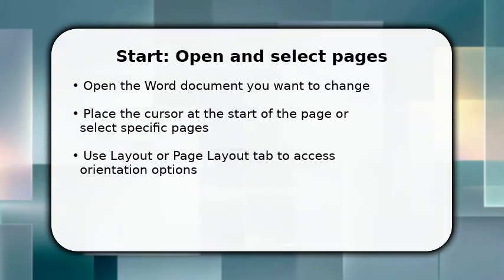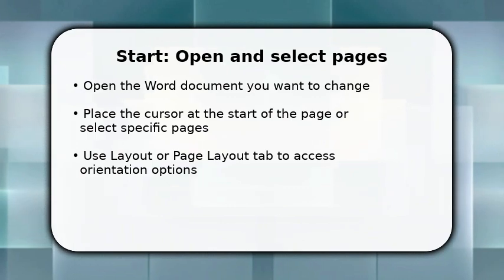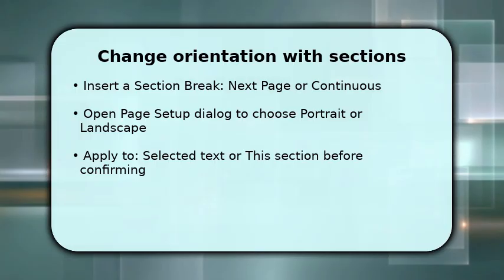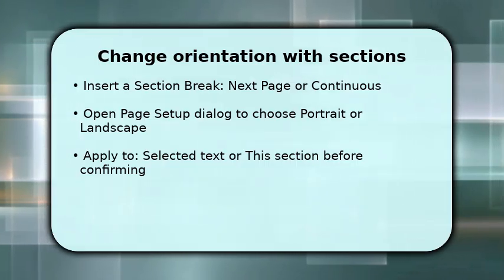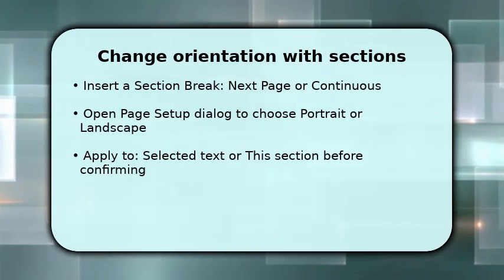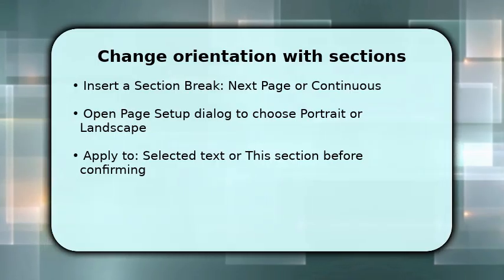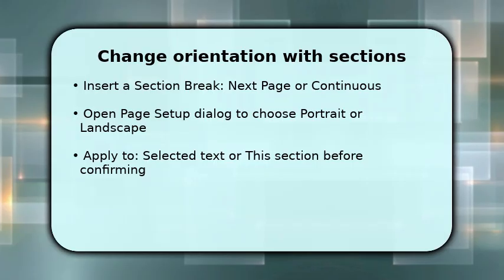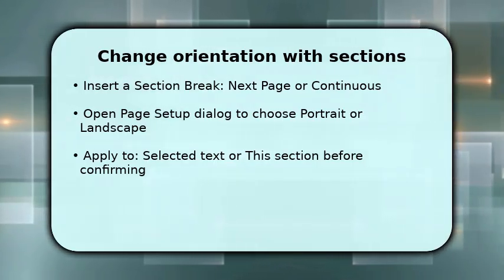How to Change Page Orientation in Word (full Guide)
Discover the step-bythy guide to altering page orientation in Microsoft Word. This comprehensive tutorial covers various methods, including using keyboard shortcuts and navigating through menus for both portrait and landscape modes.

change page orientation, MicrosoftWord, PageOrientationChange, HowToOfficeTutorial, LandscapeMode, PortraitView, KeyboardShortcutsForWord, AdobeAcrobatComparison, PrintSetupInDocuments, EditingDocumentLayout, document editing